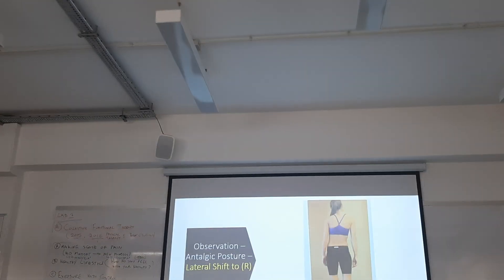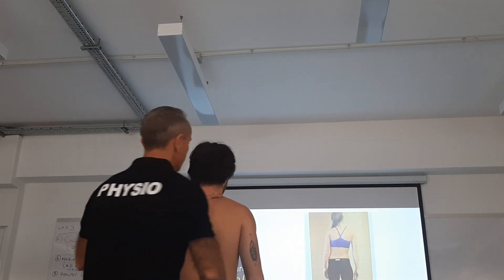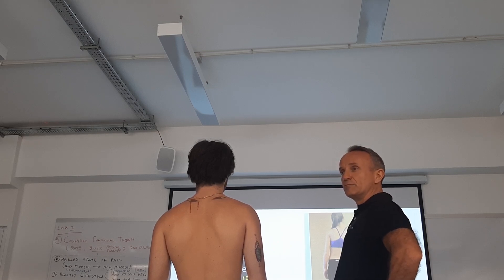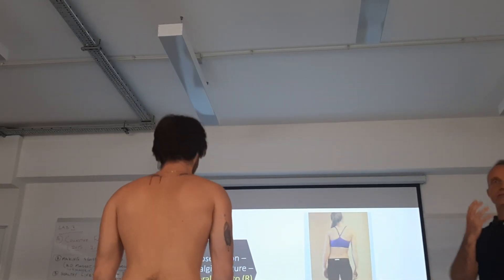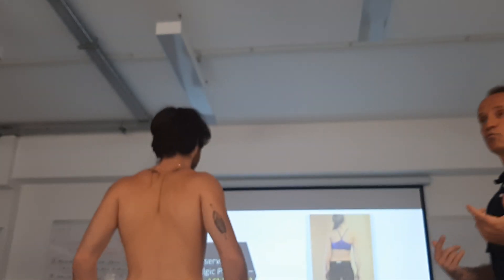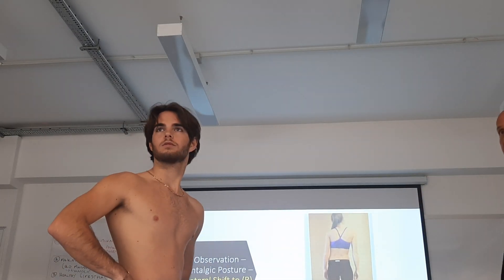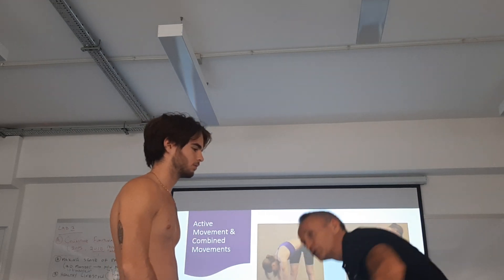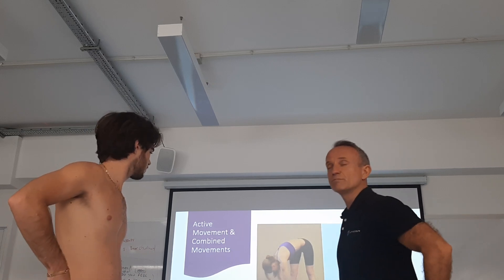Lumbar Spine _Observation_ Antalgic LATERAL SHIFT_ AROM _ Differential Diagnosis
Practical Tutorials in MSK Physiotherapy II @europeanunicy